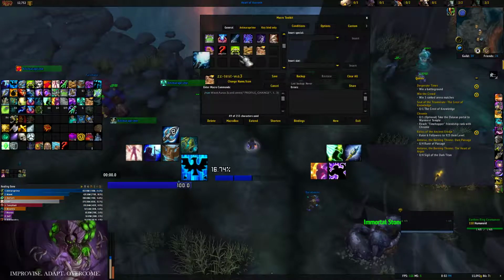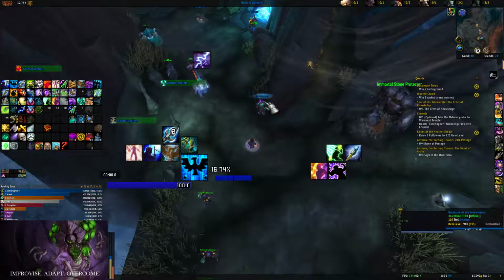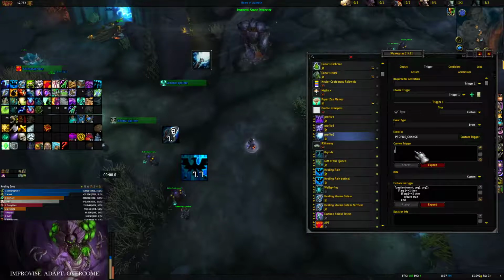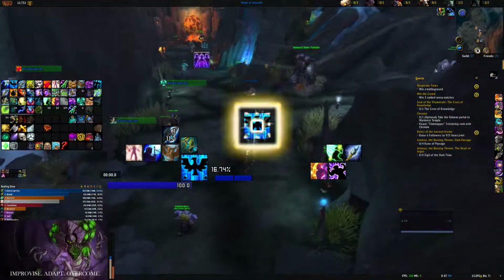Custom Events and My Journey to Weak Aura Legend Status